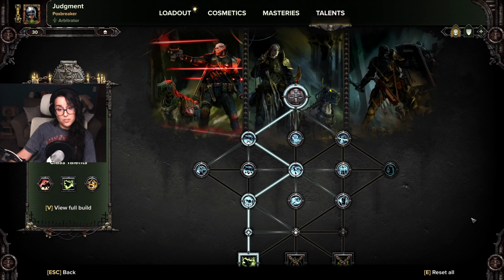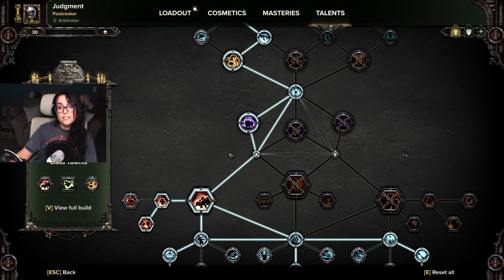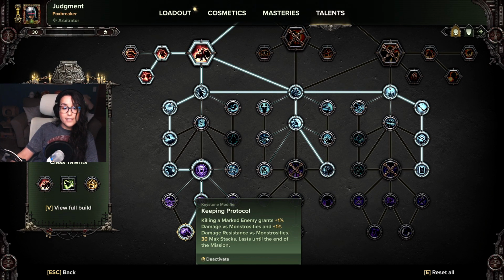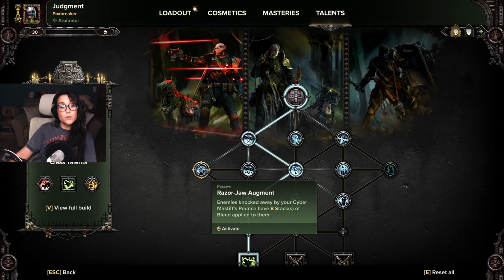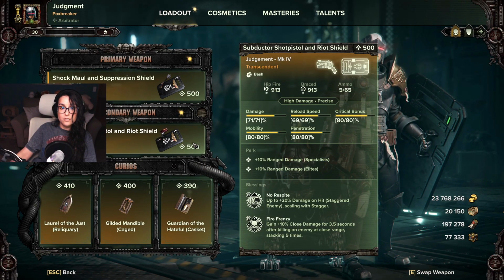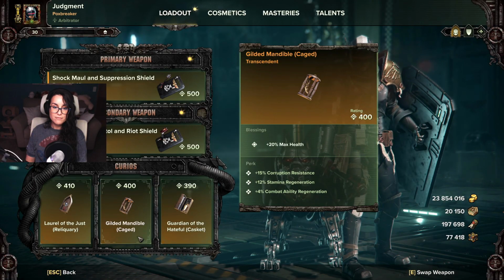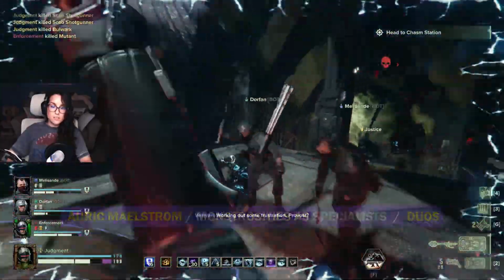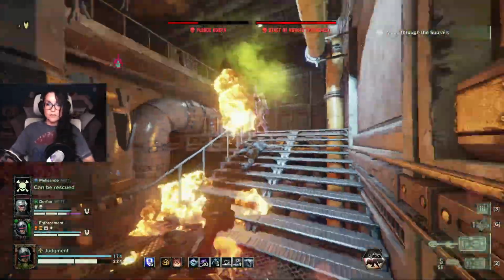MY FAVORITE ARBRITATOR BUILD | Warhammer 40k: Darktide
This is the build I made to survive AURIC MISSIONS as a DUO!

We're eager to hear your thoughts, and you can share them in the comments section below.
*WHAT'S WRONG WITH YOUR VOICE?*
NOTE: I've never smoked before and don't plan to start anytime soon.
IF YOU'RE CURIOUS: I just wanted to give you a heads-up that my voice might sound a little different than what you're used to. I've got this medical thing going on that affects my vocal cords, plus I've got a pretty strong Spanish accent (I'm from Spain, after all!). I thought about getting surgery to fix it, but the risks weren't worth it. Thanks for understanding!
*WARHAMMER 40K: DARKTIDE*
Take back the city of Tertium from hordes of bloodthirsty foes in this intense and brutal action shooter. Warhammer 40,000: Darktide is the new co-op-focused experience from the award-winning team behind the Vermintide series. As Tertium falls, Rejects Will Rise.